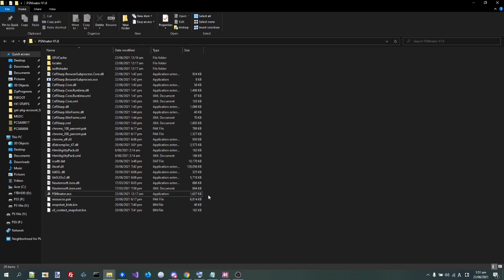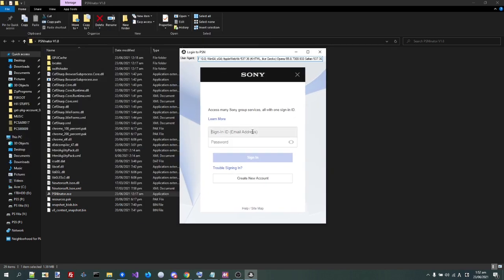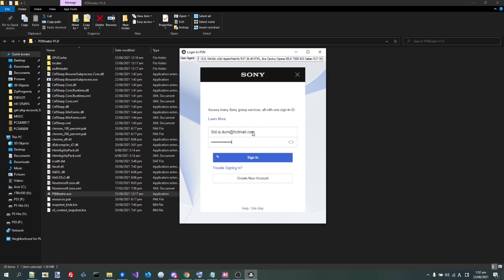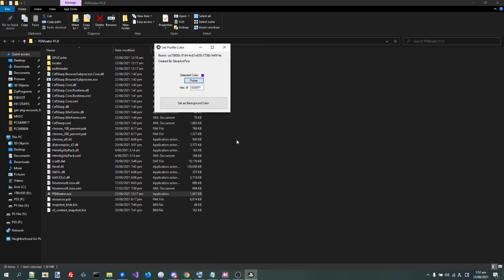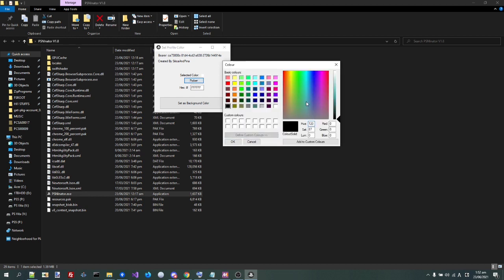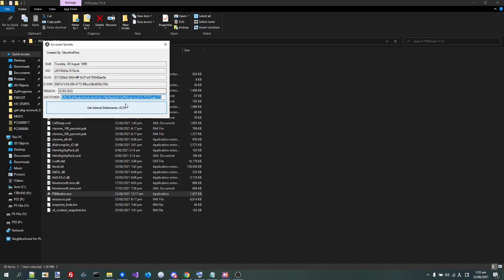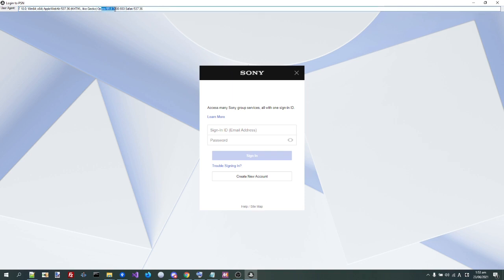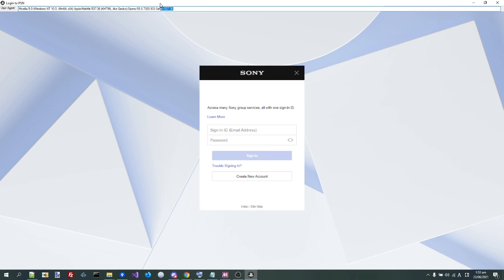Color Changing Fixed - PSNInator 1.8 / "PSN Default Avatar" 1.8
Sony be doing API weirdness ...

Technical Changes:

- Changed content-type to "application/json" instead of "application/json; UTF8;" (color change api requires it.. for some reason)

- Changed user agent from "PlayStation/19.10.0(Android)" to Chrome User Agent (they blacklisted the other one, for some reason)

- Exposes NPSSO in View Secret Information (useful for NPS contribution lol)

- Added "plz dont try sell this" message, to combat scammers trying to sell the program to people, complete with protections against simple methods of trying to bypass it (was kinda fun to try write a sorta DRM)

- Updated to latest version of CEFSharpp